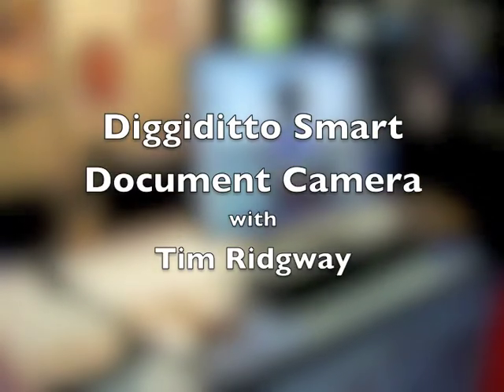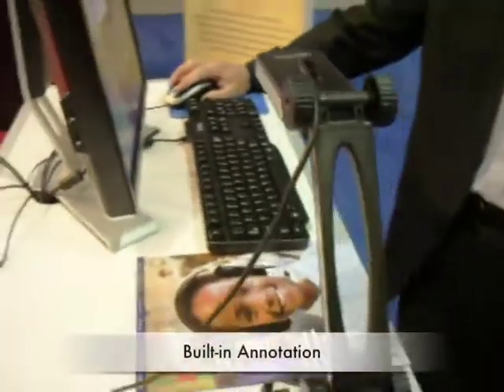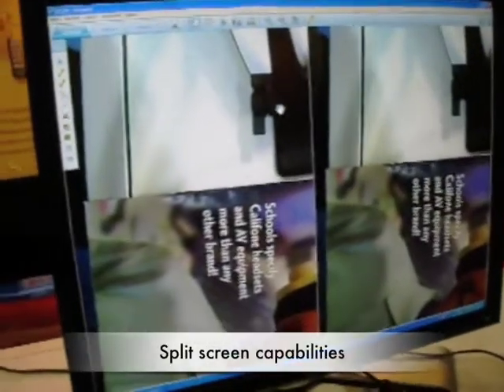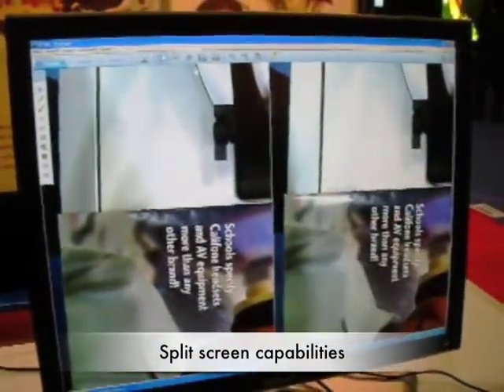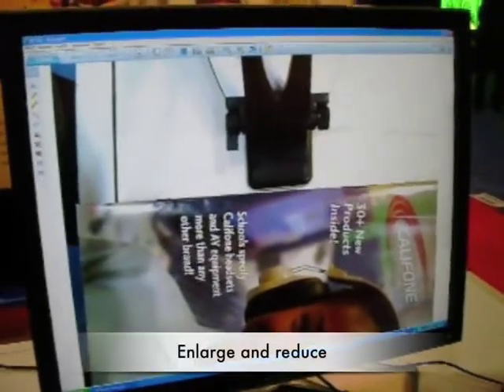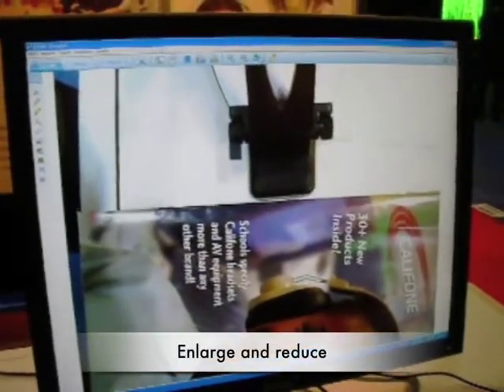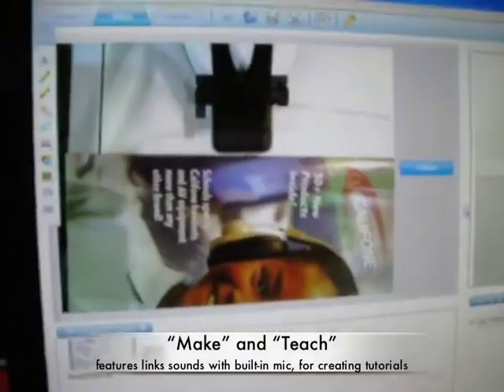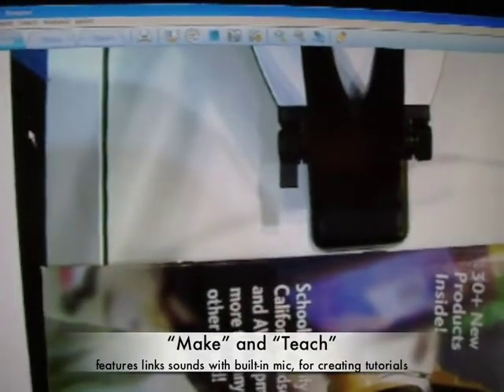Califone Diggiditto™ Smart Document Camera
Providing a complete audio video learning solution by linking with a computer, the Diggiditto can engage the entire class. It includes all of the hardware features which you'd expect from a leading document camera, but its proprietary software also enables the Diggiditto to be used as a content development tool by recording movies (wmv files), recognizing saved images, and linking sounds to a file for playback of teacher or student created presentations and tutorials.

Learn how the proprietary software in the Diggiditto™ Smart Document Camera enables teachers to use it as a content development tool for real-time projection

to read how Diggiditto™ Smart Document Camera is used to record movies, recognize saved images, and link sounds to a file for playback in student-created presentations

Read the following Diggiditto™ Smart Document Camera related blogs to learn about Skype in the classroom, freeze images, split screen, record a movie, write on images, and image recognition: